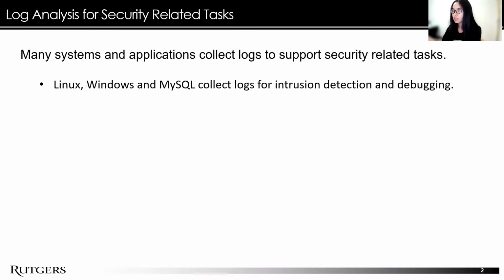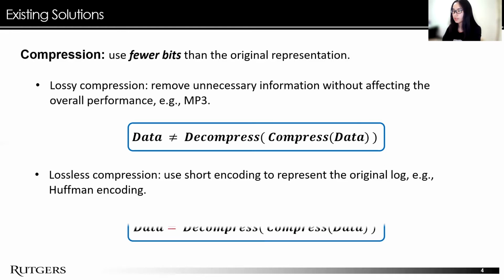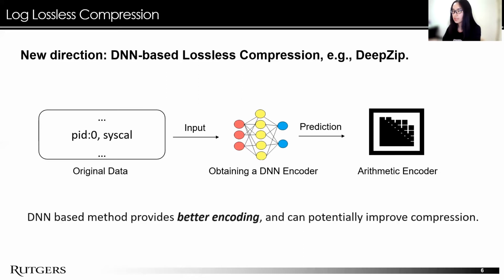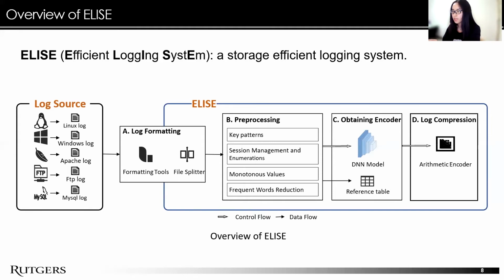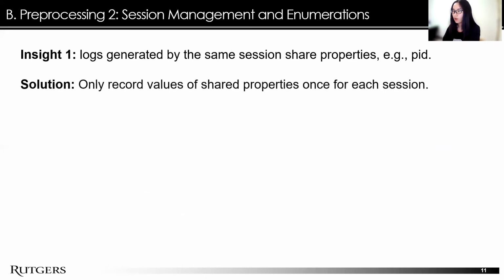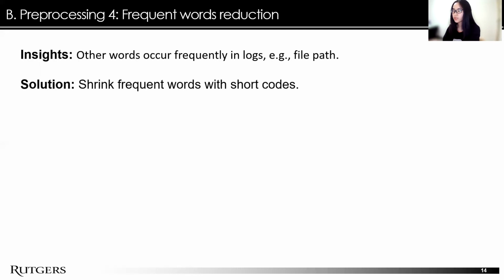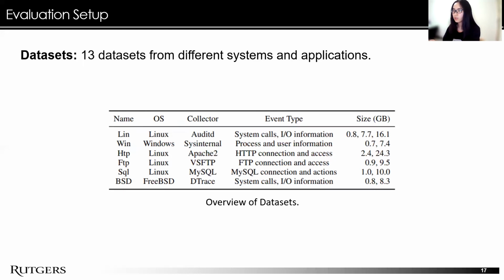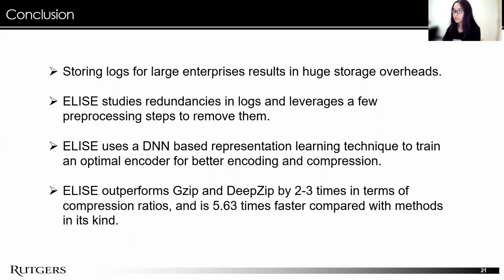USENIX Security '21 - ELISE: A Storage Efficient Logging System Powered by Redundancy Reduction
ELISE: A Storage Efficient Logging System Powered by Redundancy Reduction and Representation Learning

Hailun Ding, Shenao Yan, Juan Zhai, and Shiqing Ma, Rutgers University

Log is a key enabler of many security applications including but not limited to security auditing and forensic analysis. Due to the rapid growth of modern computing infrastructure size, software systems are generating more and more logs every day. Moreover, the duration of recent cyber attacks like Advanced Persistent Threats (APTs) is becoming longer, and their targets consist of many connected organizations instead of a single one. This requires the analysis on logs from different sources and long time periods. Storing such large sized log files is becoming more important and also challenging than ever. Existing logging systems are either inefficient (i.e., high storage overhead) or designed for limited security applications (i.e., no support for general security analysis). In this paper, we propose ELISE, a storage efficient logging system built on top of a novel lossless data compression technique, which naturally supports all types of security analysis. It features lossless log compression using a novel log file preprocessing and Deep Neural Network (DNN) based method to learn optimal character encoding. On average, ELISE can achieve 3 and 2 times better compression results compared with existing state-of-the-art methods Gzip and DeepZip, respectively, showing a promising future research direction.